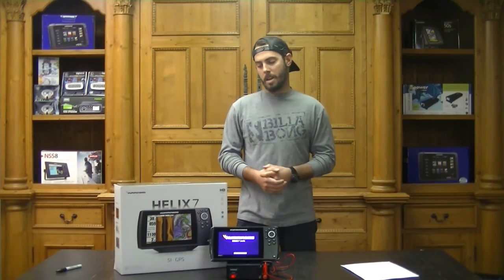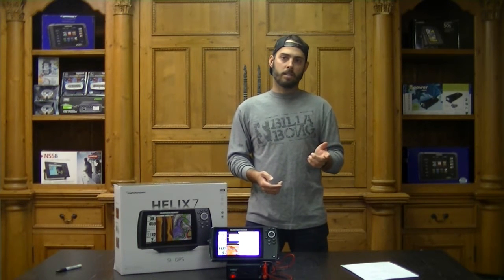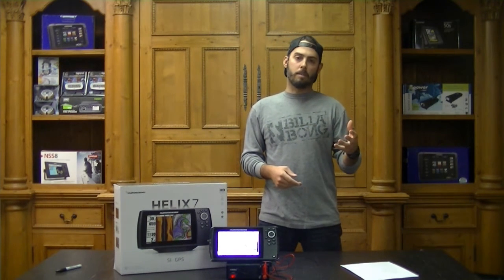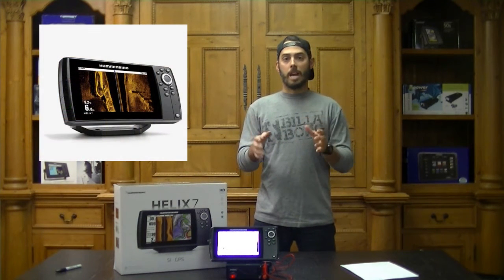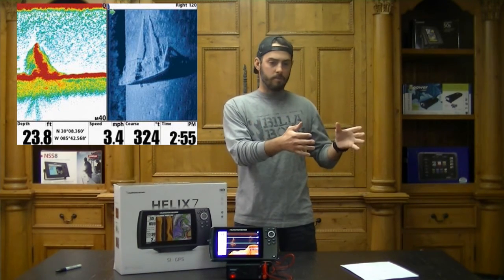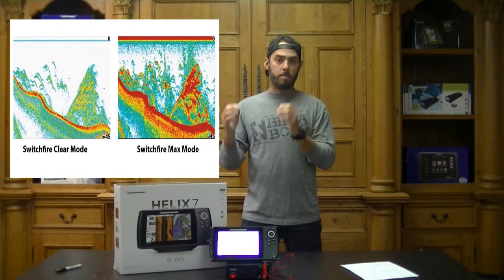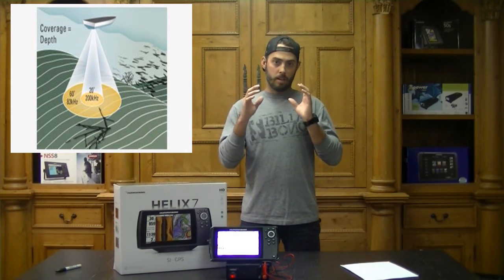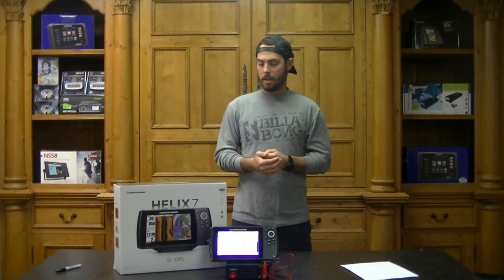Northern Marine Electronics : TECHtalk Episode 1: Helix 7 Si GPS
Humminbird Helix 7 Si GPS
Side Imaging
Down Imaging
DualBeam Plus sonar
Switchfire Sonar
AutoChart